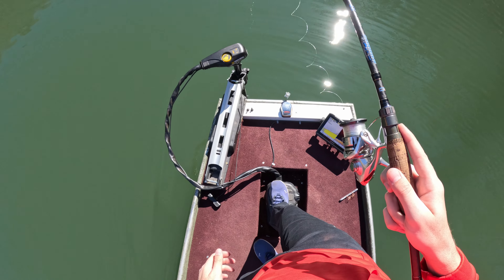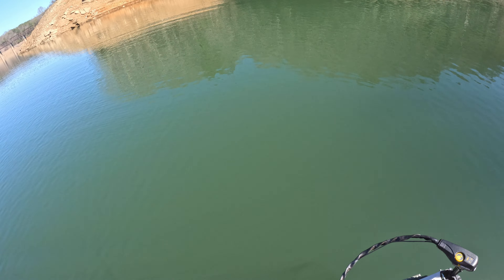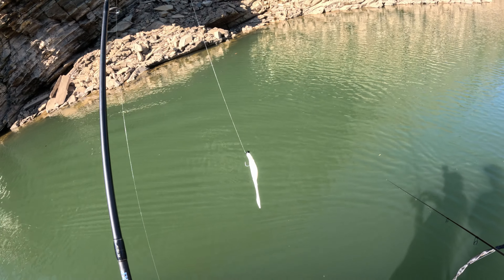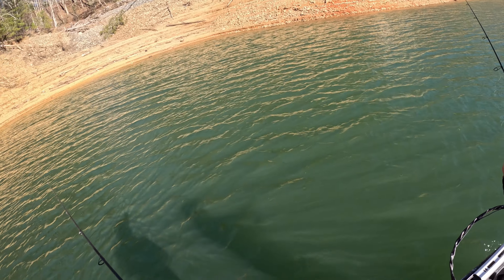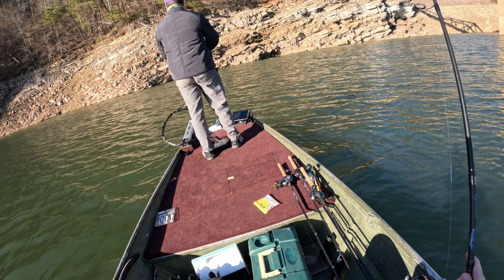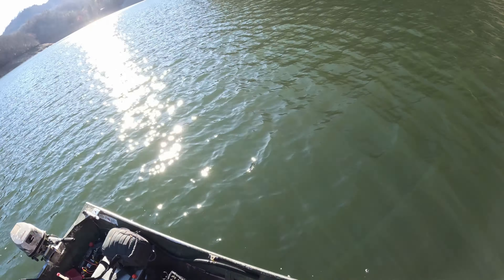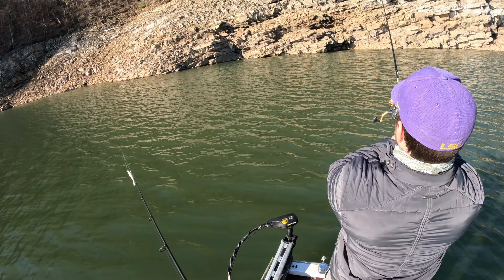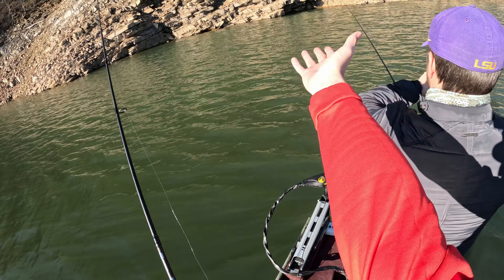Bass Fishing Fontana Lake North Carolina! (New PB Spotted Bass)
In today's video, Christian and I go bass fishing at Fontana lake North Carolina. Fishing lake Fontana is one of North Carolina's hidden gems being in the middle of the great smoky mountains national park. Bass fishing Fontana lake North Carolina is one of the deepest lakes in the country and has a healthy population of smallmouth bass and largemouth bass. Fontana Lake is a clear water fishery and has some massive smallmouth and largemouth bass in it. Fontana lake fishing is nice because of how big Fontana lake is you will never have to be too close to someone on this lake. Fontana lake North Carolina produces a lot of electricity for the surrounding area, especially at the Fontana dam. Fontana dam North Carolina is very important for the surrounding areas and holds some pretty good fish too. Fontana lake bass fishing is some of the best fishing in western North Carolina. Lake Fontana North Carolina treated us pretty well this time and we will be back to fish Fontana lake. Lake Fontana NC is one of the most beautiful lakes in the surrounding area and I would recommend checking it out. This is especially true because it is located right in the heart of the great smoky mountains national park. Fontana lake bass fishing is what the lake is known for in the area. Fishing Fontana lakes is a relaxing experience you should try out. It is known for smallmouth bass lake Fontana and holds some giant smallmouth bass. Make sure you check out the channel for more North Carolina bass fishing and fly fishing videos. I also do river floats for smallmouth bass on the local rivers in western North Carolina.